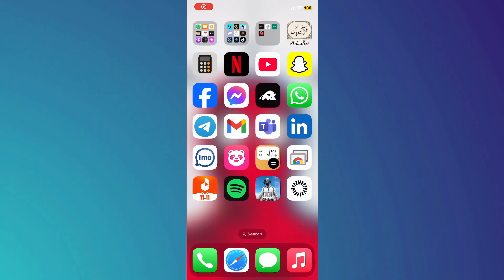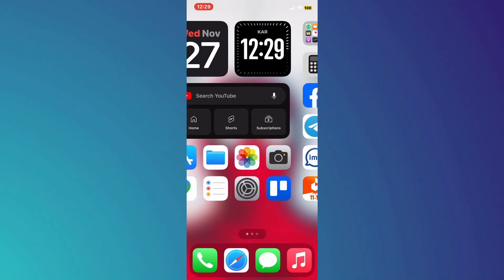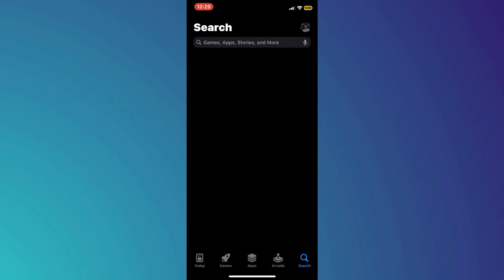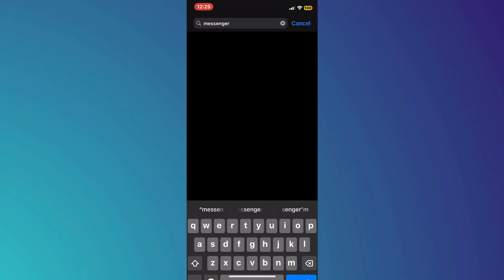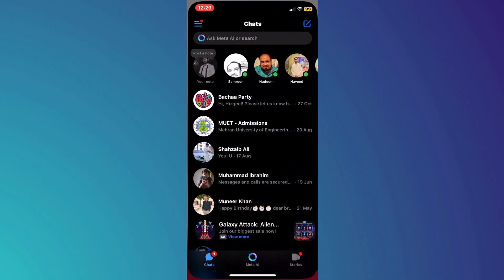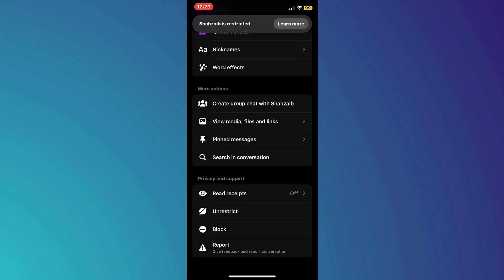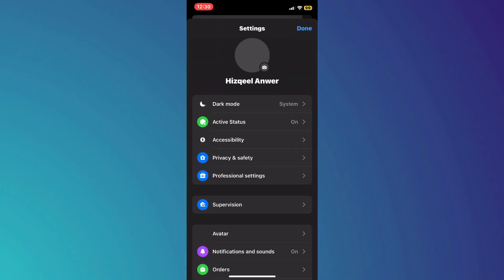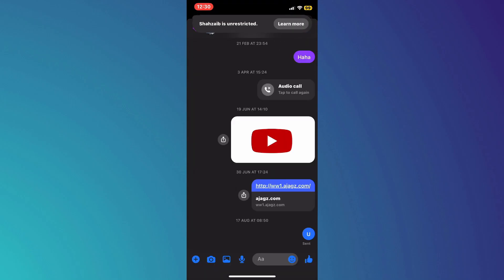How to Fix Can't Deliver User Unavailable On Messenger | Facebook Messenger User Unavailable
How to Fix Can't Deliver User Unavailable On Messenger | Facebook Messenger User Unavailable - Can't Deliver

Facing the "User Unavailable - Can't Deliver" issue on Facebook Messenger? This guide provides a step-by-step fix to resolve the problem and ensure your messages are delivered successfully. Learn why this happens and how to troubleshoot Messenger for a seamless chatting experience in 2024!